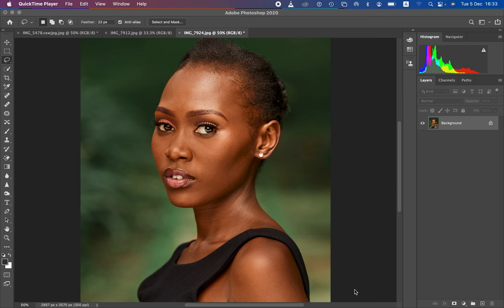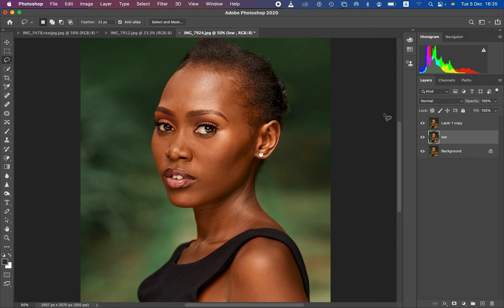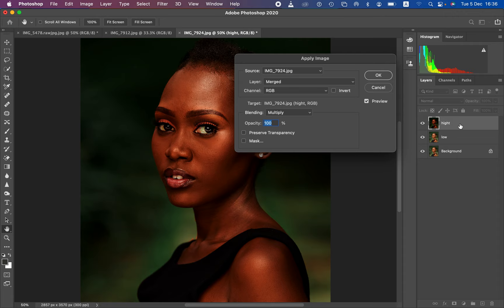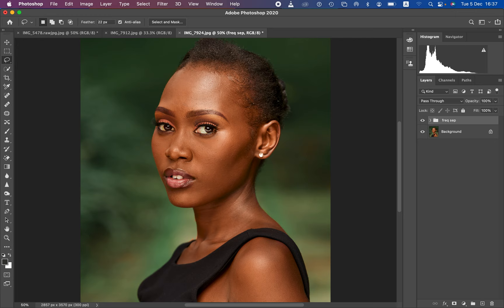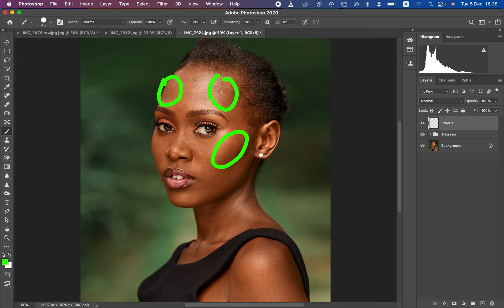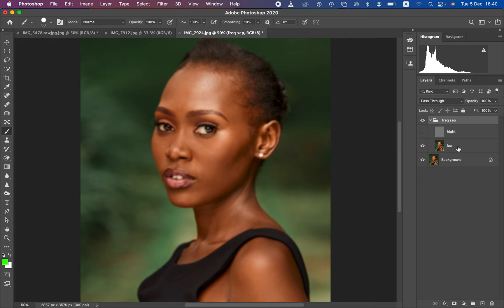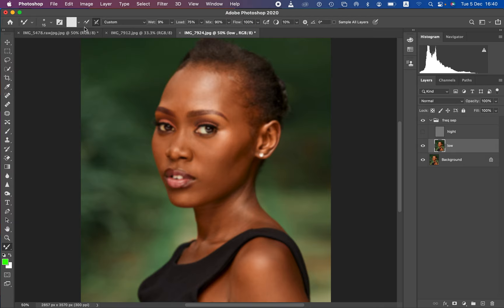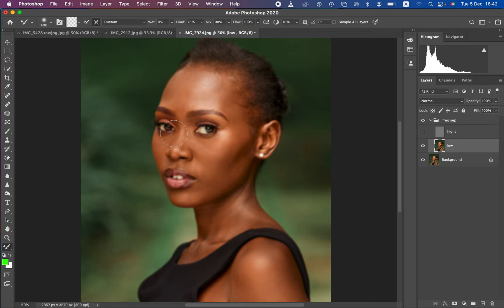Best Mixer Brush Tool settings For Skin Retouching using Frequency Separation